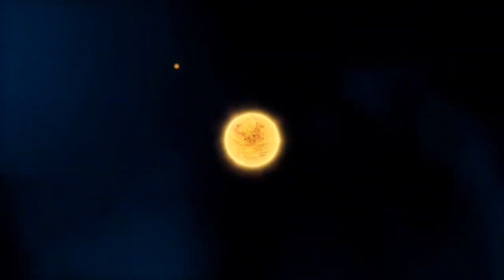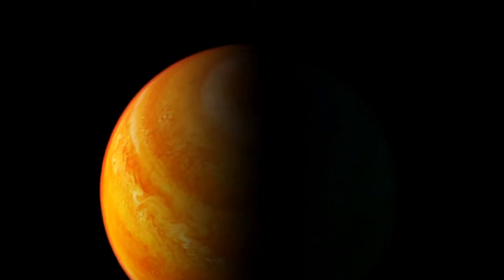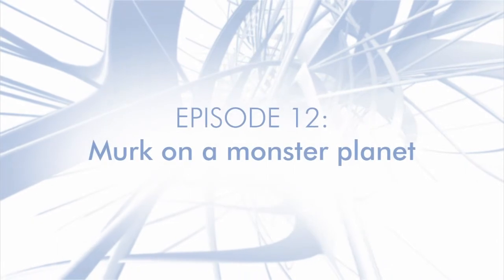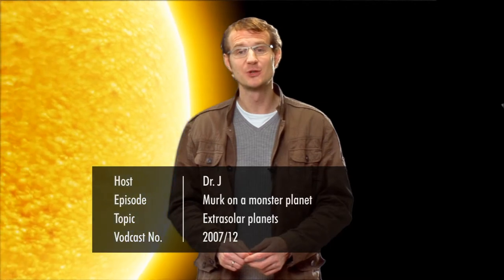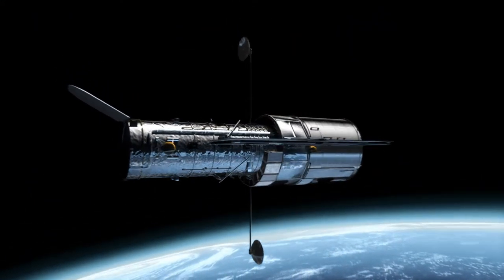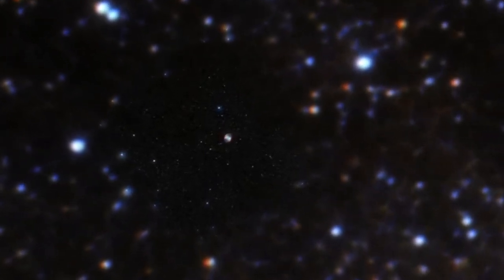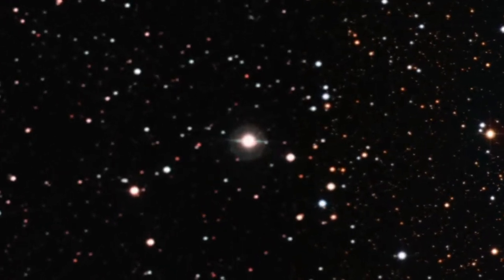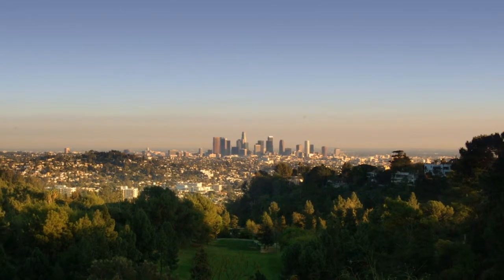Hubble Telescope: Episode 12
Murk on a monster planet

Using the NASA/ESA Hubble Space Telescope, astronomers have found the first clear evidence of high altitude haze or clouds in the atmosphere of an extrasolar planet. This discovery reveals a deeper understanding of the class of giant planets that astronomers call hot Jupiters.

This Hubblecast used images from: A. Fujii, Robert Gendler, Digitized Sky Survey 2, Panther Observatory, Steve Cannistra, Michael Pierce, Robert Berrington (Indiana University), Nigel Sharp, Mark Hanna (NOAO)/WIYN/NSF.

Narration:
Dr. Robert Fosbury

Design:
Martin Kornmesser

Web Technical Support:
Lars Holm Nielsen
Raquel Yumi Shida

Script:
Lars Lindberg Christensen, Will Gater, Bob Fosbury

Director:
Lars Lindberg Christensen